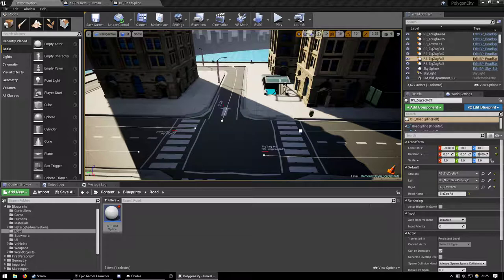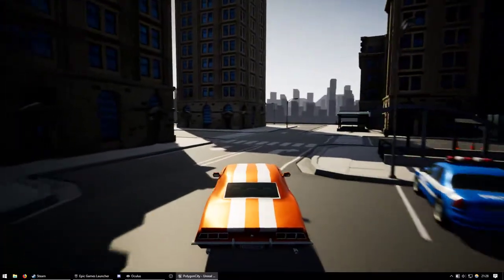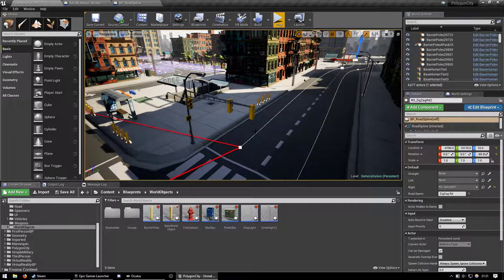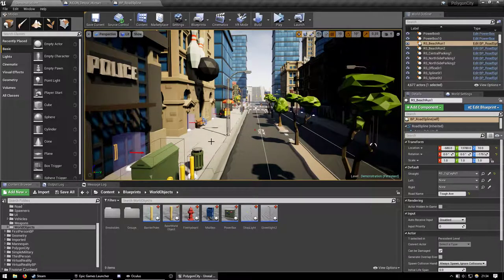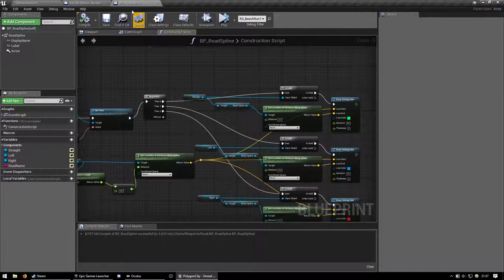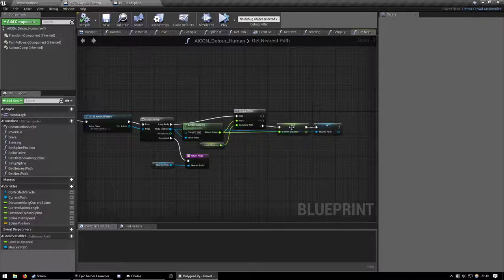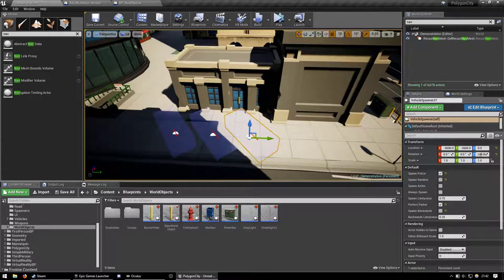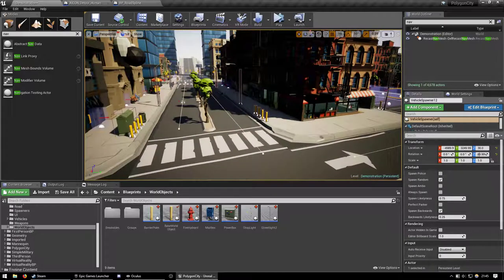Making a VR GTA-style game with UE4 Blueprints (Addition)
If you want to create your own world like this, check out StarReaper Studios